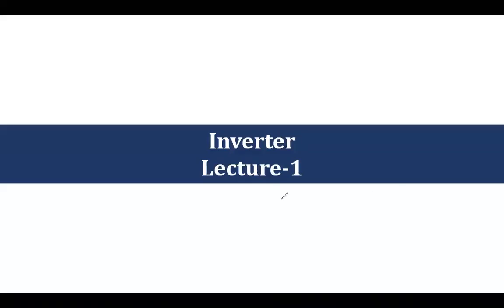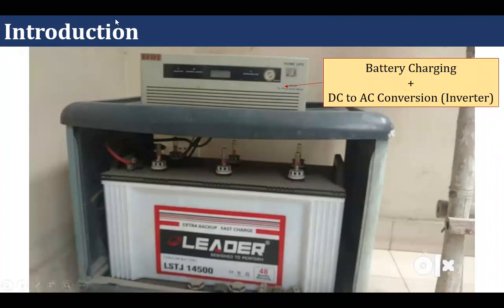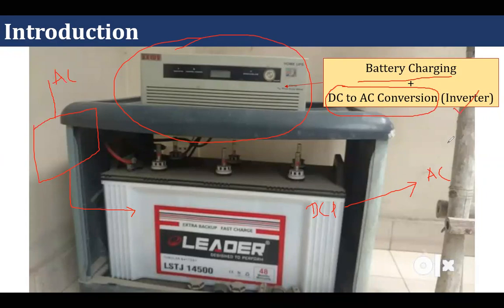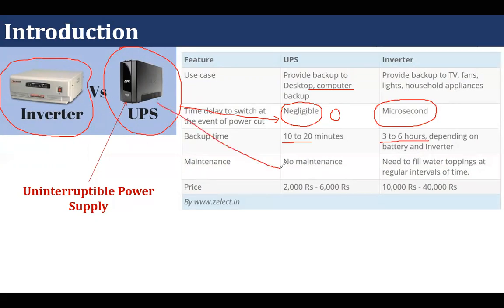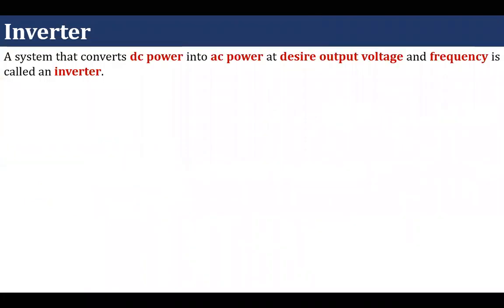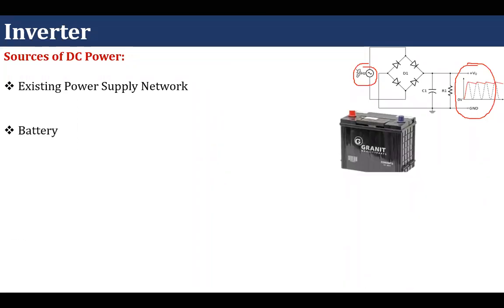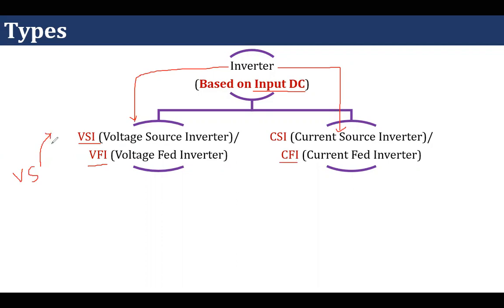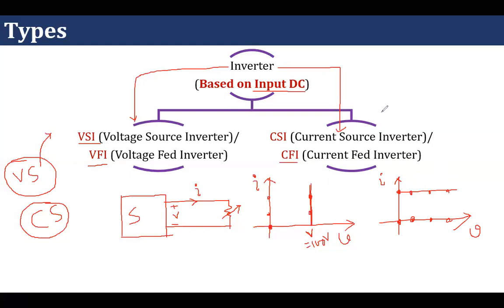Inverter Lecture-1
This is lecture1 of the Inverter Lecture Series of Power Electronics Course. In this lecture, the introduction and application of inverter have been discussed. It also covers the difference between inverter and UPS, types of inverter, dc-link converter, voltage source, and current source along with voltage source inverter and current source inverter.